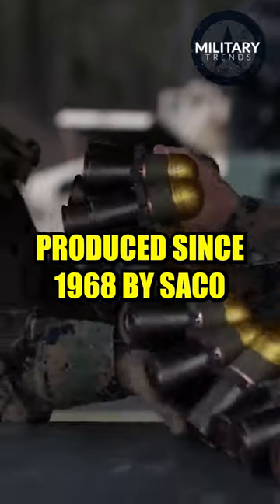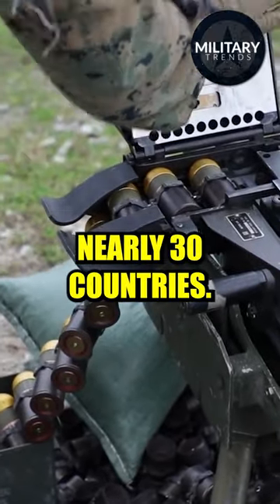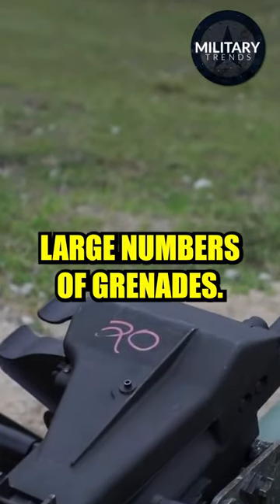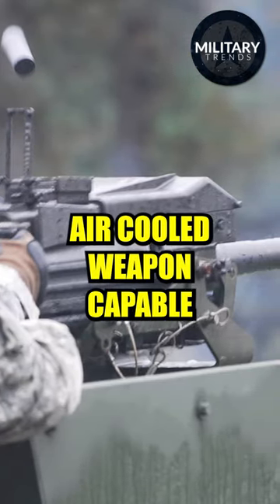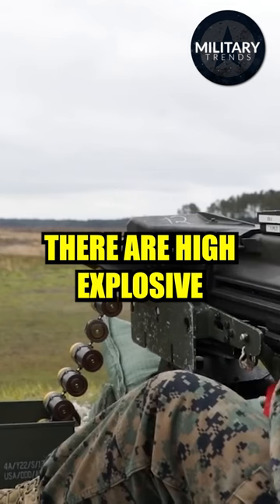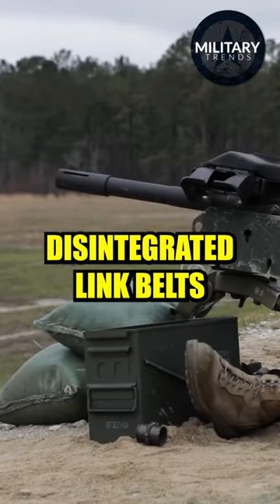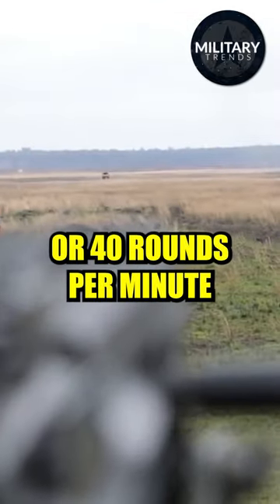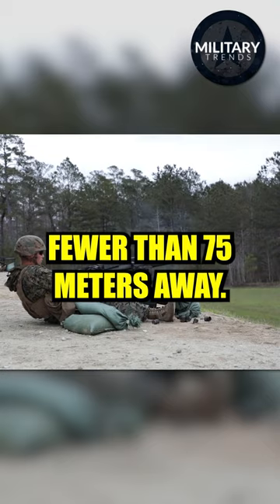MK-19 Ultimate Grenade Launcher (aka Mark-19)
MK-19 Ultimate Grenade Launcher The MK-19 is a belt-fed automatic grenade launcher developed in the United States. It fires 40mm grenades at a rate of 325 rounds per minute and is typically mounted on a tripod or vehicle. It has been used by the US military in various conflicts and is known for its high firepower and effectiveness against enemy personnel and fortifications.

Designer: Naval Ordnance Station Louisville
Action: Blowback (advanced primer ignition)
Rate of fire: 360–390 rpm (cyclic); 40 rpm (sustained); 60 rpm (rapid)
Muzzle velocity: 750–790 feet per second (230–240 m/s) (average)
Height: 7.8 inches (199 mm)
Unit cost: $20,000
Variants: Mk 19 Mod 0, Mk 19 Mod 1, Mk 19 Mod 2, Mk 19 Mod 3, Mk 19 Mod 4